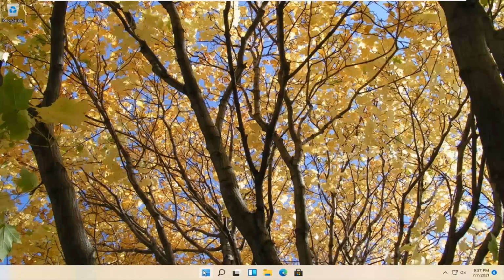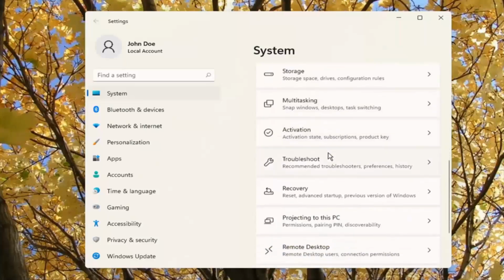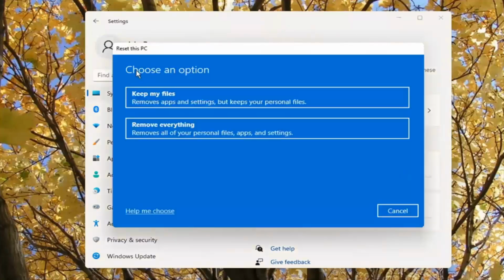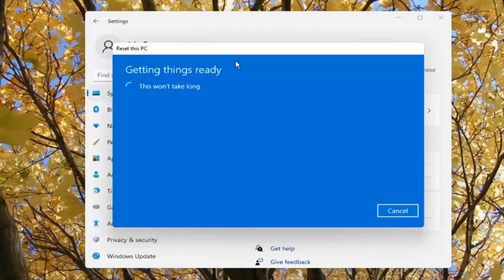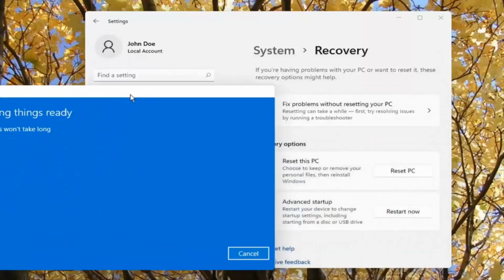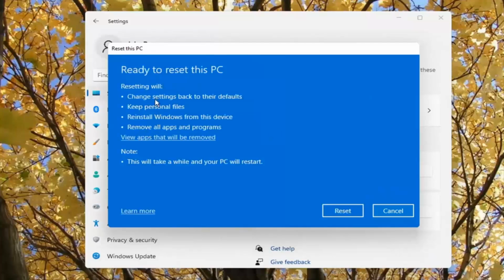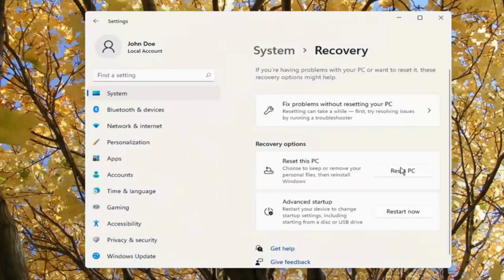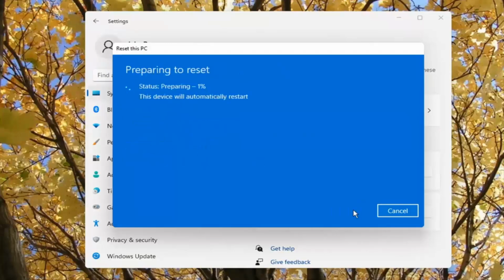How To Factory Reset HP EliteDesk 600 [Walkthrough]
If you're looking for information about how to factory reset an HP EliteDesk 600, this tutorial provides a clear overview of the process and its purpose. It discusses common reasons users may restore their desktop, including software issues, reduced system performance, or preparing the computer for a new owner. This walkthrough is intended for HP EliteDesk 600 users who want to better understand the factory reset topic before making changes to their system. The video delivers helpful insights without explaining the specific reset procedure.

Issues addressed in this tutorial:
HP EliteDesk 600 factory reset
How to factory reset HP EliteDesk 600
HP EliteDesk 600 reset guide
HP EliteDesk 600 troubleshooting
HP EliteDesk 600 recovery
Restore HP EliteDesk 600
HP desktop factory reset
HP EliteDesk performance issues
HP desktop recovery
HP EliteDesk 600 walkthrough

This video focuses on the topic of factory resetting the HP EliteDesk 600 while explaining why users may choose to restore their desktop. It highlights common situations where a reset can help with system maintenance, software-related concerns, or preparing the computer for another user. Viewers searching for HP EliteDesk 600 recovery information, troubleshooting resources, or factory reset guidance will find this tutorial relevant and informative. The content is designed to provide a better understanding of the topic without walking through the individual reset steps.